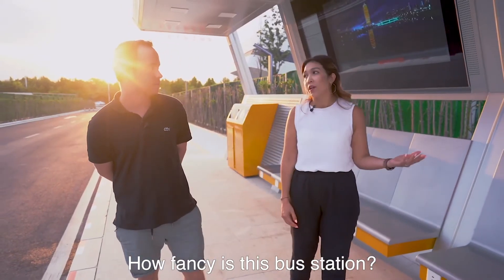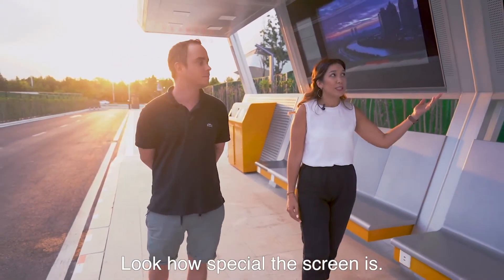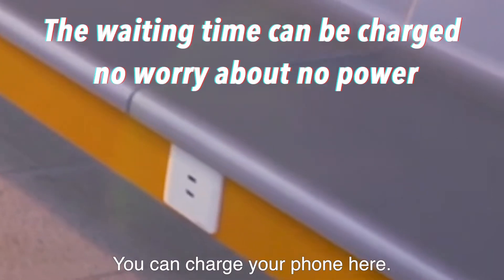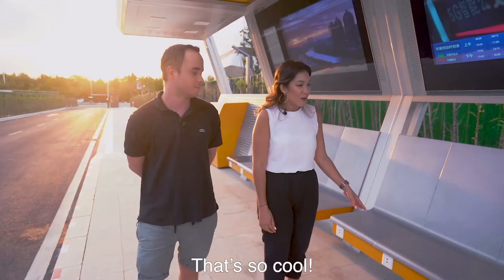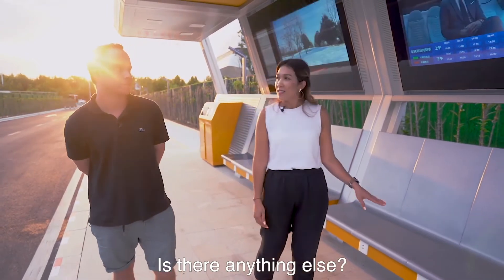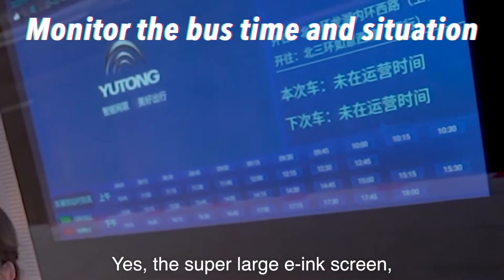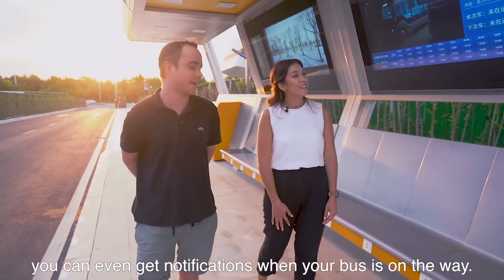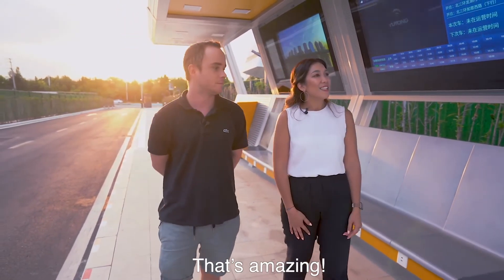Great job, Yutong! - Futuristic Bus Stops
Yutong's futuristic bus stops have places to charge your phone, a super large e-ink screen that displays bus information, and they provide notifications when your bus is on the way. Great job, Yutong!

Please join us on Facebook for more fantastic news and visual content.